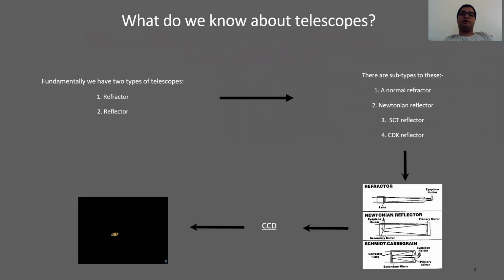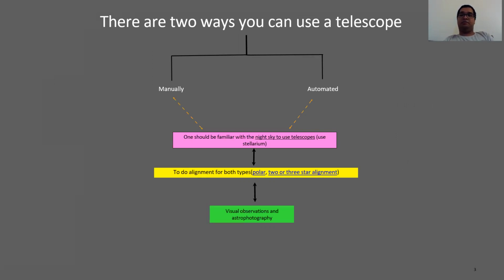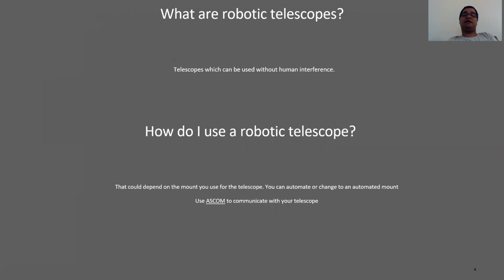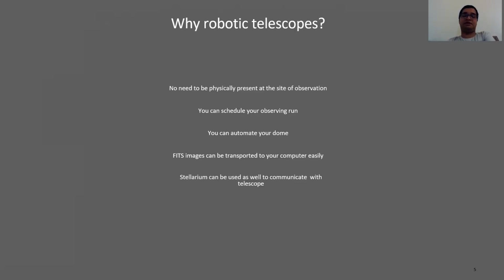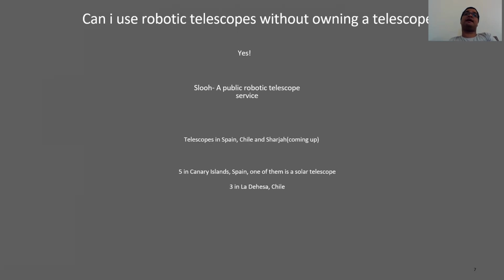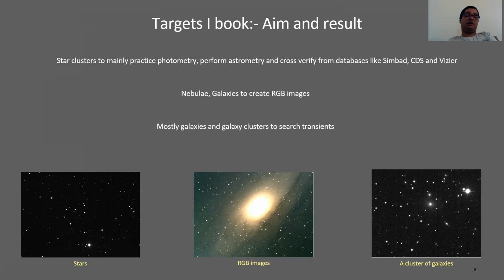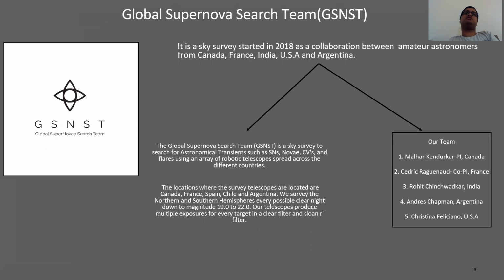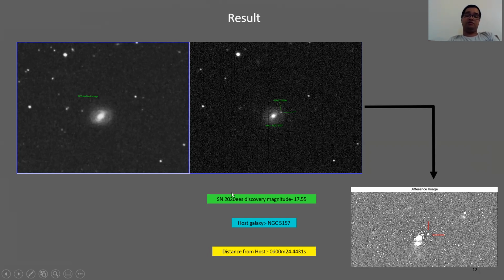Lec 12A: Robotic telescopes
Rohit